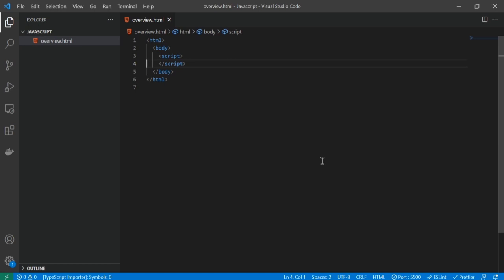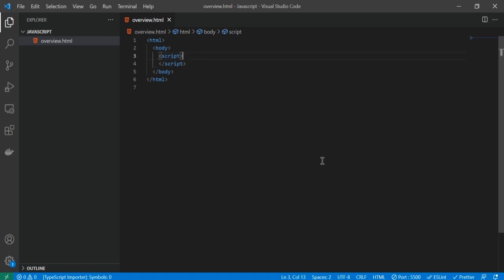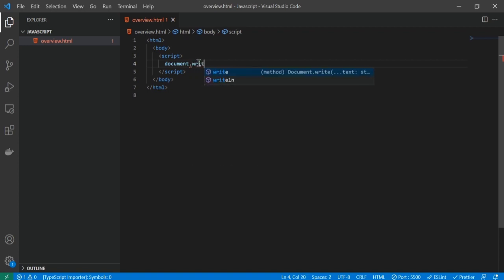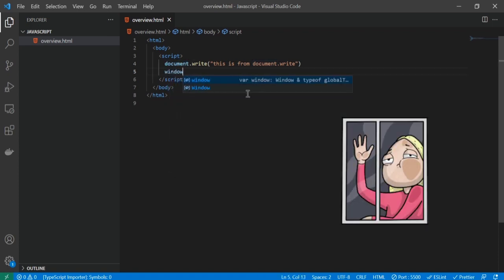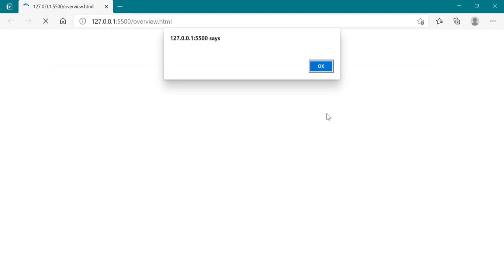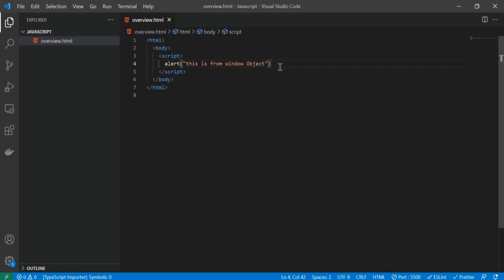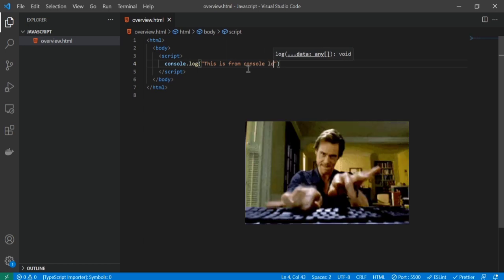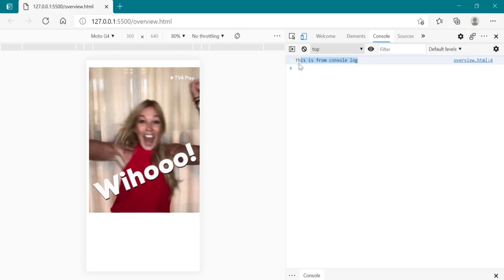JavaScript - Write , Alert, Console Methods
📌 JavaScript write(), alert(), and console Methods – Explained!

JavaScript provides different ways to display output, debug code, and interact with users. In this video, we’ll explore three essential methods:

✅ document.write() – When and how to use it 📝
✅ alert() – Creating pop-up messages for users ⚠️
✅ console.log() – Debugging and displaying output in the console 🖥️

Mastering these methods will help you improve your JavaScript coding skills and make debugging easier! 🚀